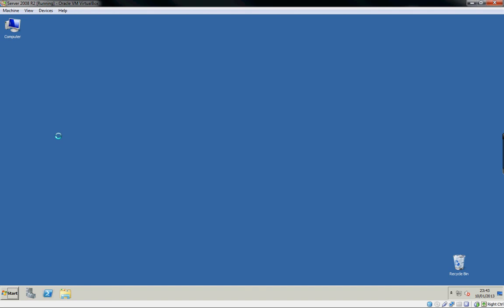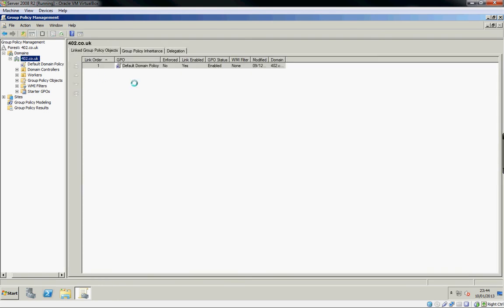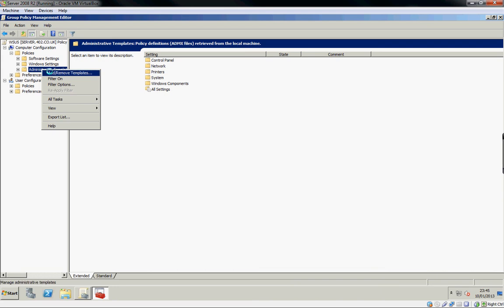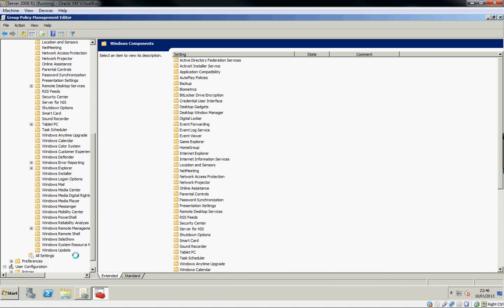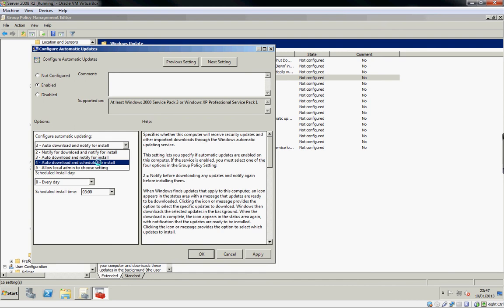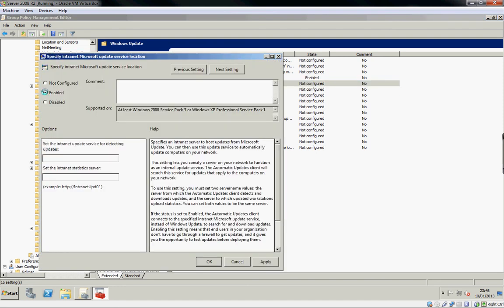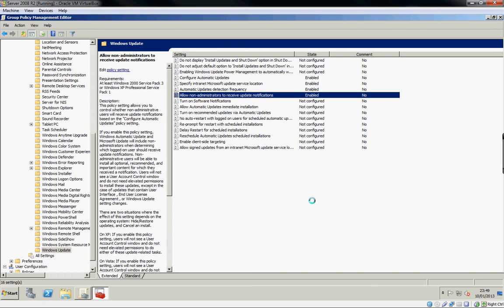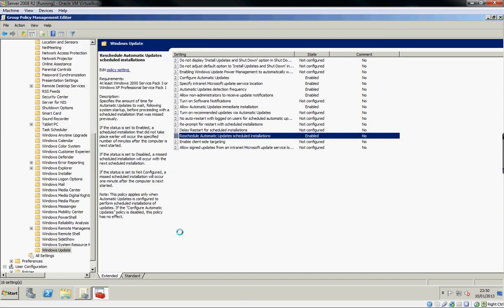Setting Group policy to support WSUS